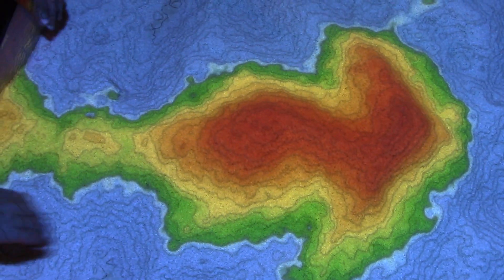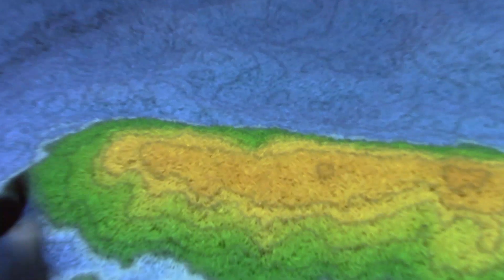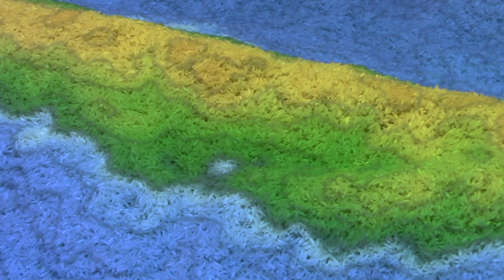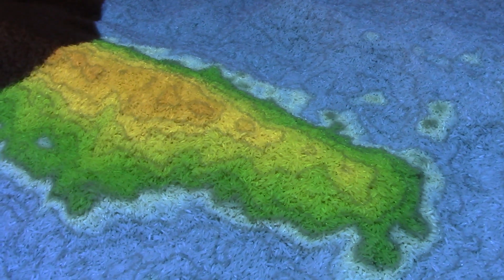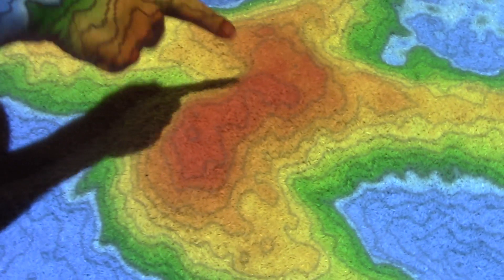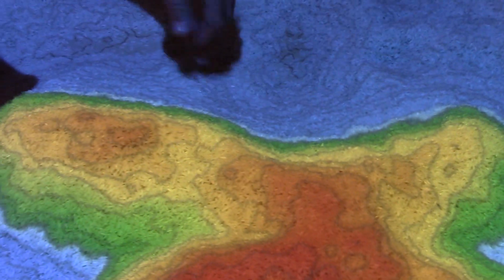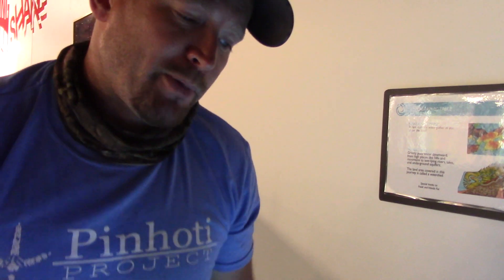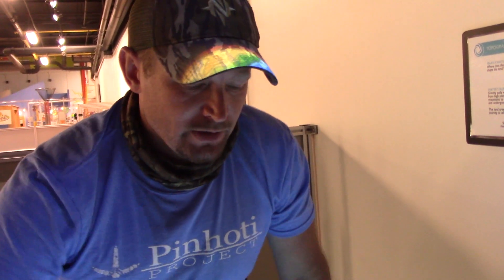HOW TO READ TOPO MAPS!!!! - Mapping Public Land Whitetails - Topographic Maps for Bedded Bucks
Jason Goe heads to the Lancaster Science Factory to explain topographic maps!  In this video he breaks down all the different terrain features he targets for whitetails, and also shows where likely buck bedding will be.   This is key when cyber-scouting pieces.  This video is meant to be educational.